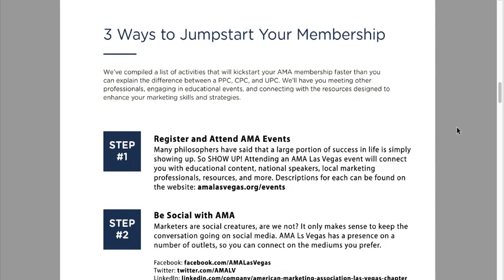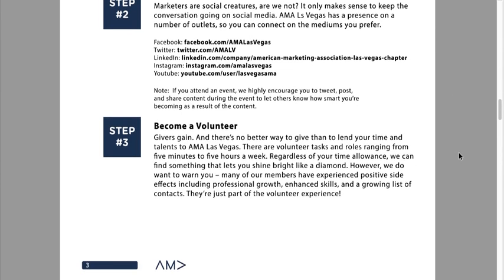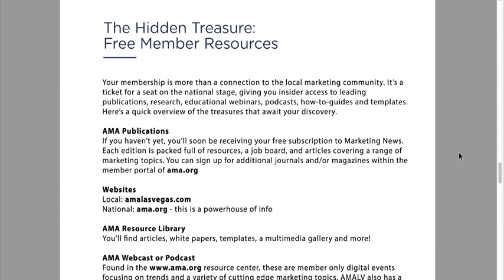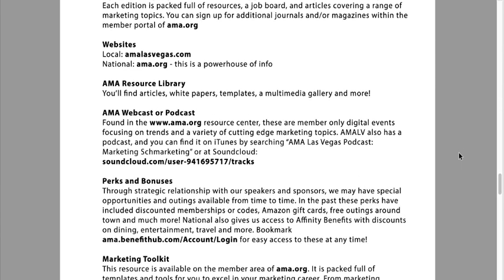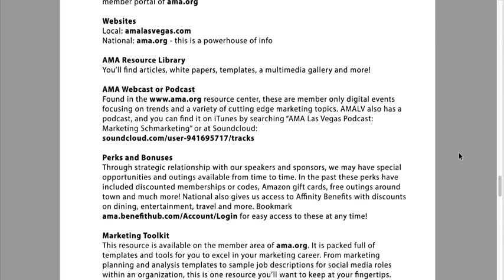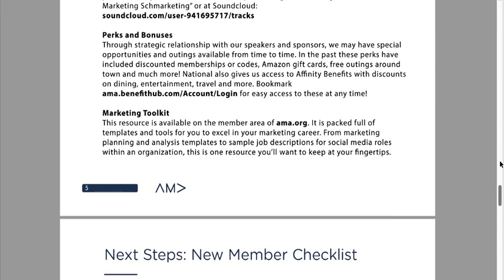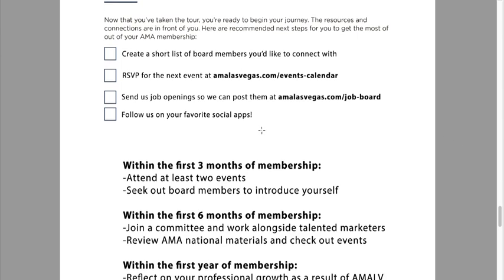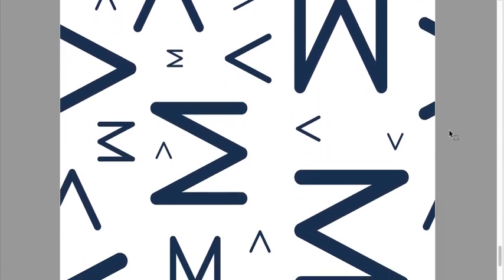AMA Membership Navigation Guide - Overview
The American Marketing Association (AMA) is the professional association for individuals and organizations who are leading the practice, teaching, and development of marketing worldwide. Our principal roles are:

Connecting
The AMA serves as a conduit to foster knowledge sharing.

Informing
Providing resources, education, career and professional development opportunities.

Advancing
Promoting/supporting marketing practice and thought leadership.
Through relevant information, comprehensive education and targeted networking, the AMA assists marketers in deepening their marketing expertise, elevating their careers and ultimately, achieving better results.